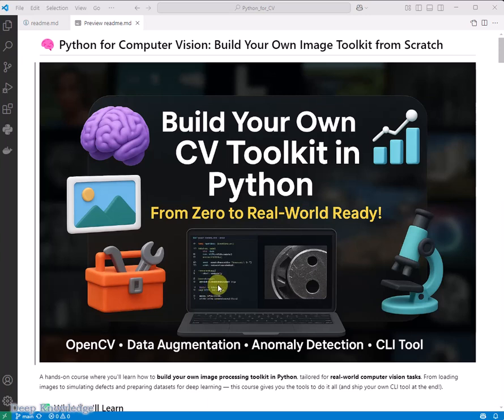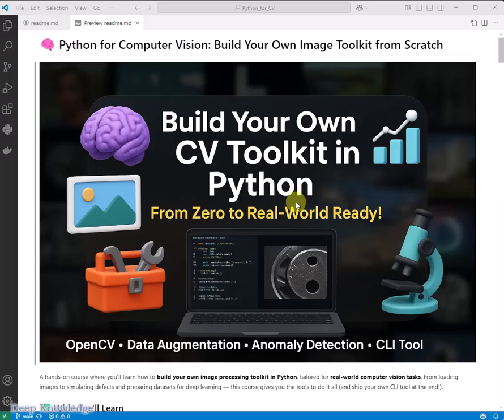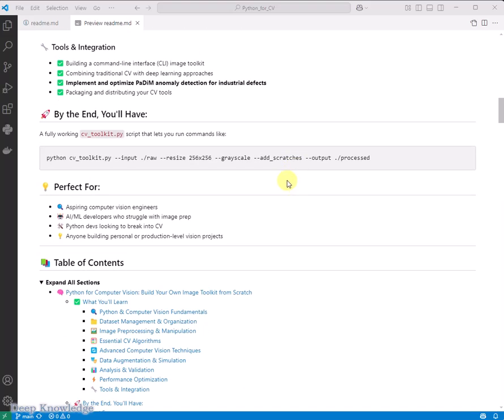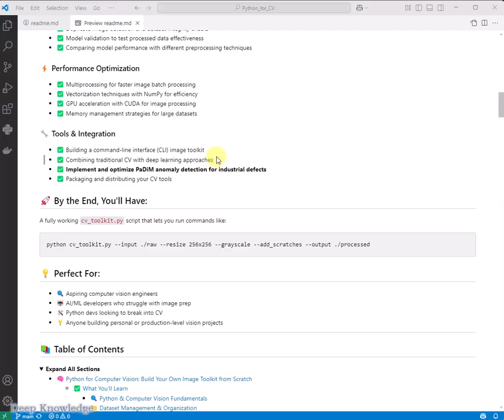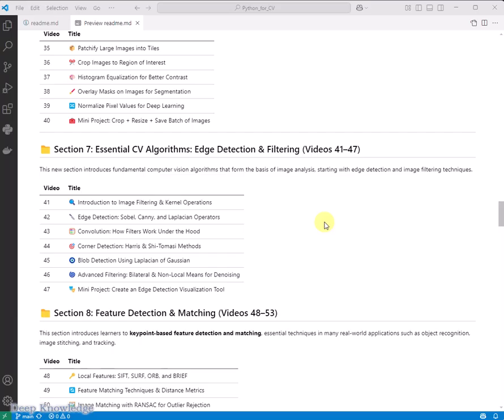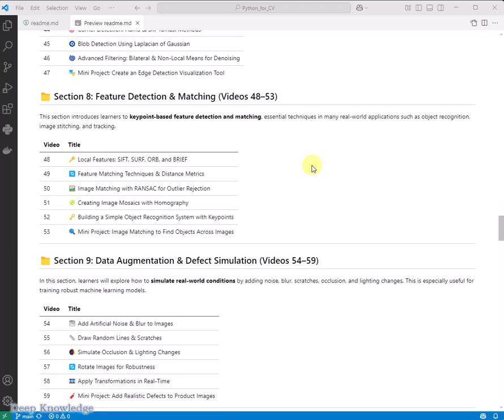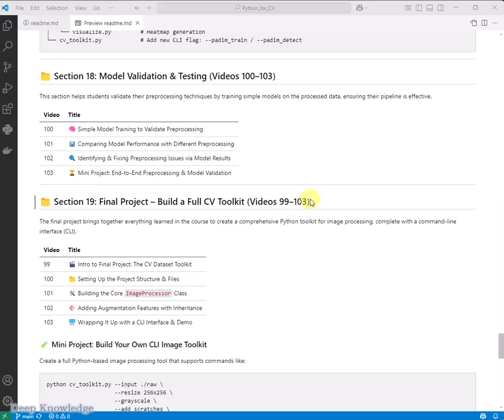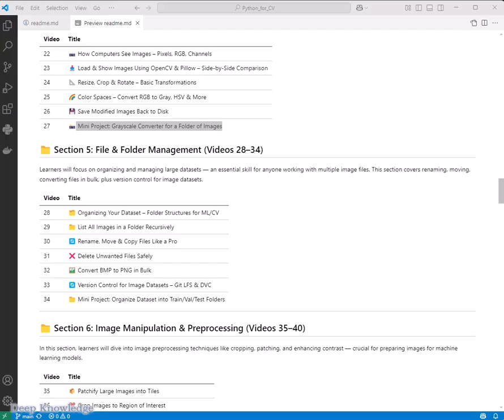Python for Computer Vision Course: Build Your Own Image Toolkit from Scratch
🎉 Announcing my brand-new FREE course:
"Python for Computer Vision: Build Your Own Image Toolkit from Scratch!"

Whether you're a beginner looking to break into AI, or a seasoned developer who wants to build powerful vision tools — this course is your all-in-one path to mastering Python by doing real projects. 💻🔍

👨‍💻 In this video, I’ll walk you through everything this course offers:
✅ Learn Python the practical way – through image processing
✅ Master essential CV algorithms like Sobel, SIFT, and watershed
✅ Organize, preprocess, augment, and analyze real datasets
✅ Simulate industrial defects and train-ready images
✅ Build a professional-grade CLI image processor
✅ Use OpenCV, NumPy, Pillow, and even PaDiM for anomaly detection

📦 Final Project: Run powerful commands like this 👇

python cv_toolkit.py --input ./raw --resize 512x512 --add_scratches --grayscale --output ./processed
🎯 Perfect for:

🧠 AI/ML beginners who want real-world projects

🛠️ Python developers aiming to upskill in computer vision

📸 CV professionals looking to build reusable toolkits

🔬 Students, engineers, and makers who want to create production-grade tools

🆓 And the best part? It’s 100% FREE. No paywall. No hidden fees. Just pure, practical knowledge.

👇 Start learning today and tag me in your projects!